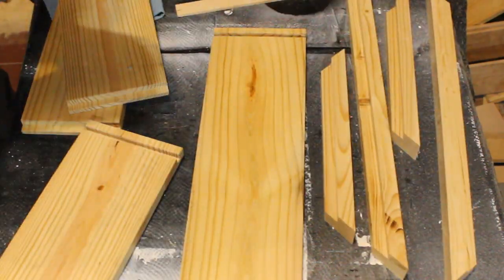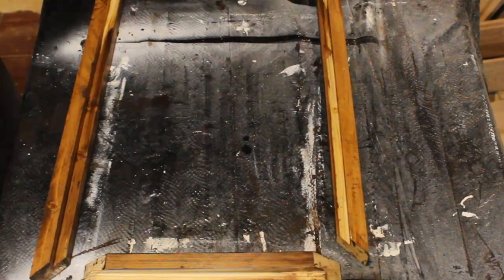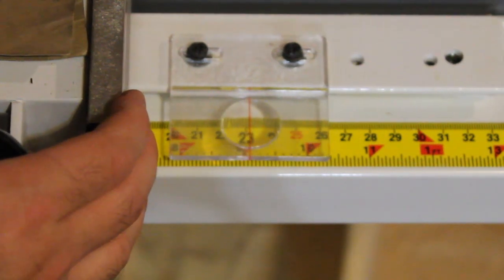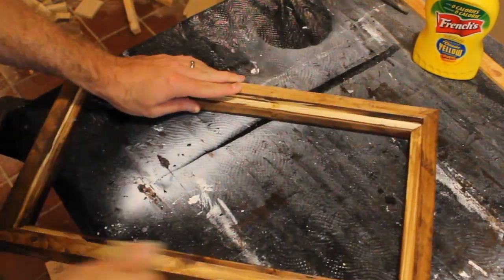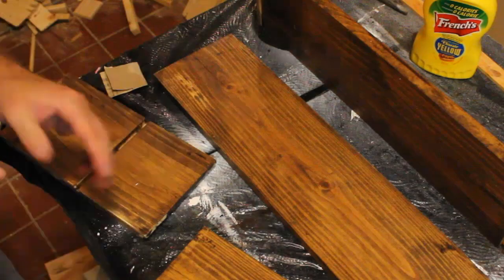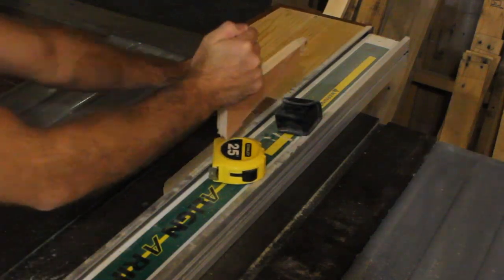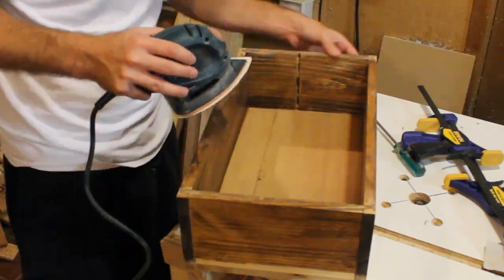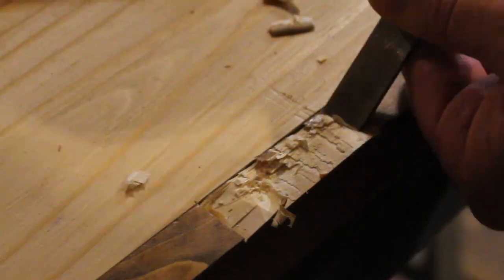Whiskey Gift Box Set: Part 2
I received a custom request through my Etsy store to build a Whiskey Gift Box set for a corporate customer. In this video, I use the wood that I milled up from Pallet Run video and complete the build by staining, personalizing using the toner transfer method, and final assembly.

This guy makes amazing music!